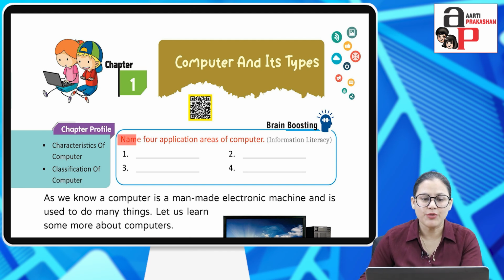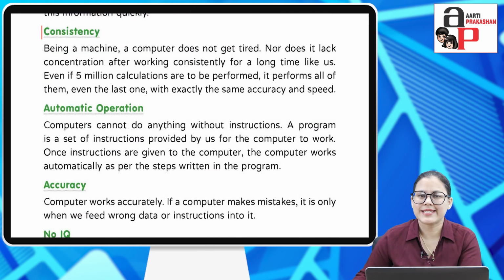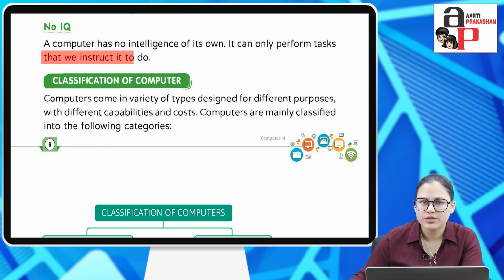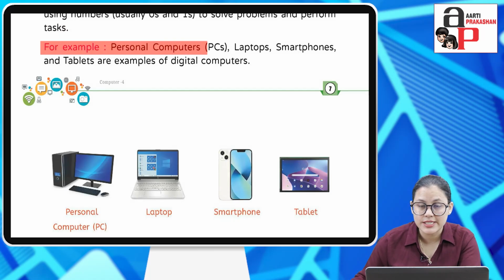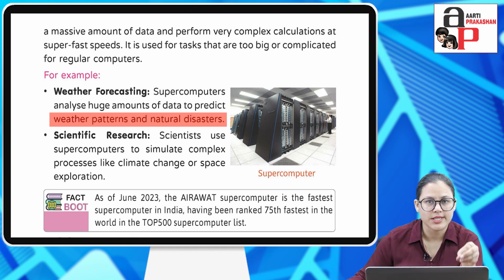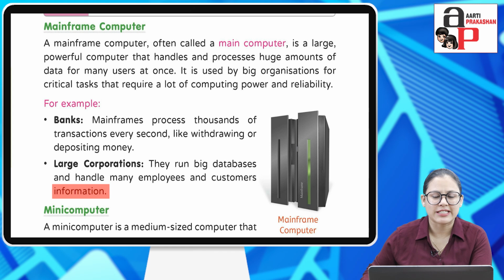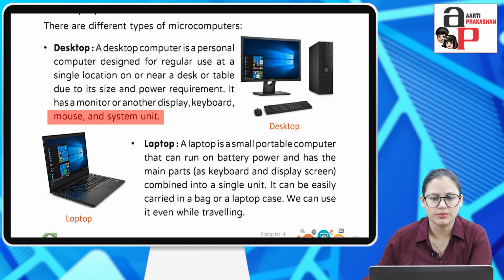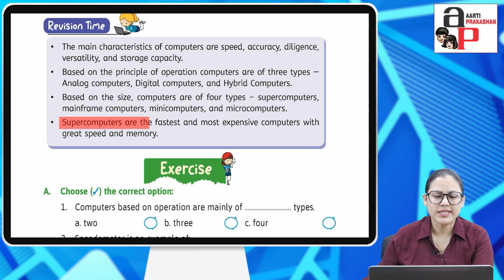Ch 1 | Aarti Prakashan | Computer | Class 4 | Computer And Its Types | For children